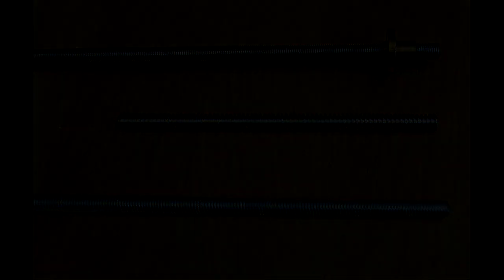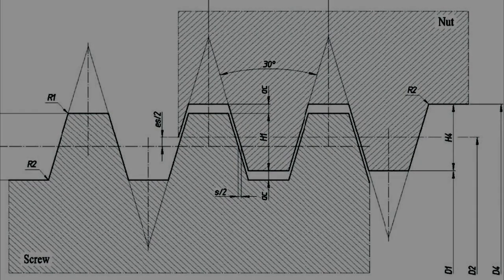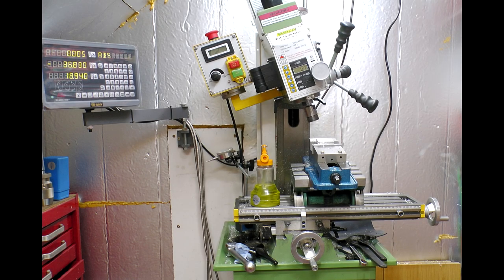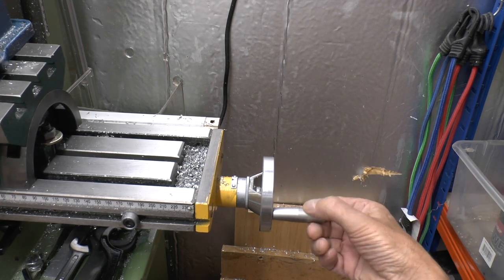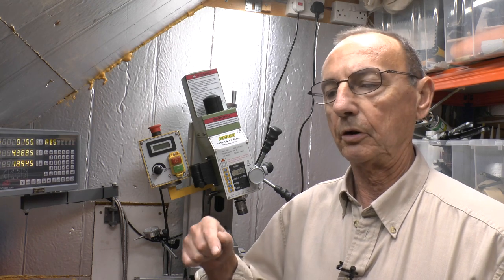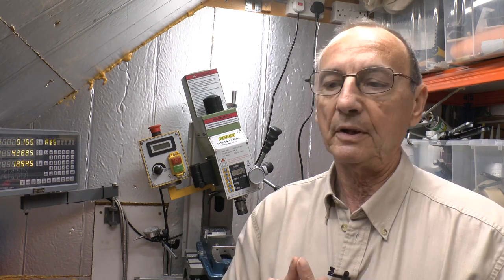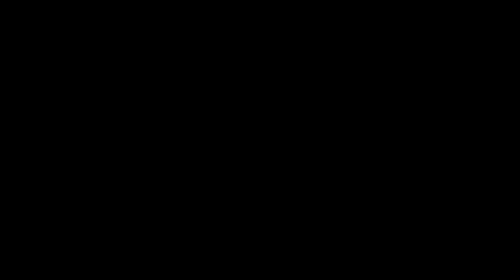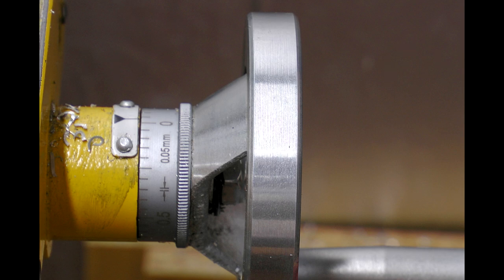All about Lead Screws for 3D printers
This video tries to explain all about lead screws for 3D printers. Where to use them, where not to use them (and the reasons why), what size to use, the difference between lead and pitch, the optimum lead to use, as well as backlash and how to deal with it.